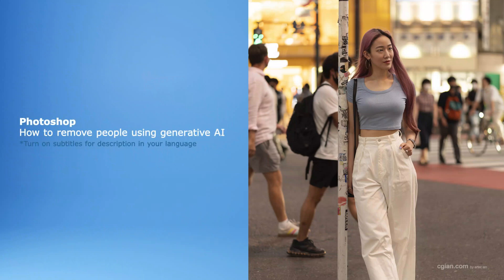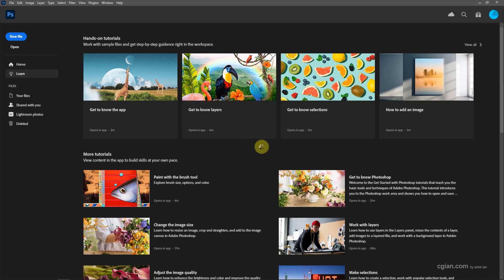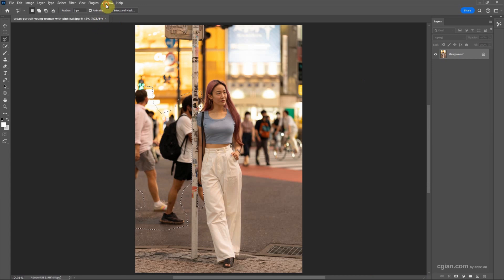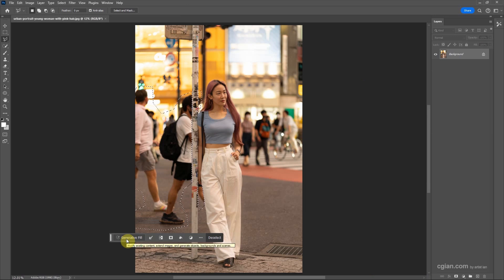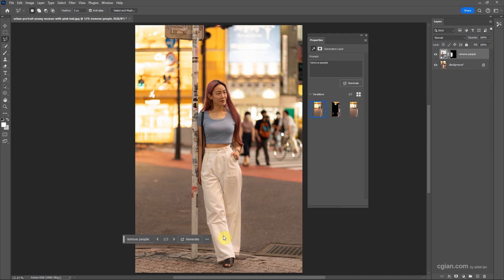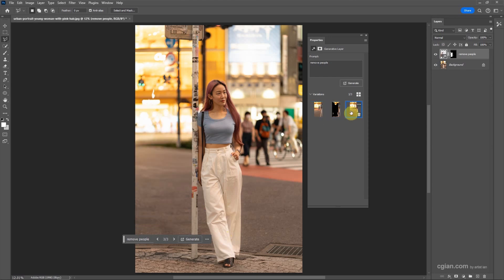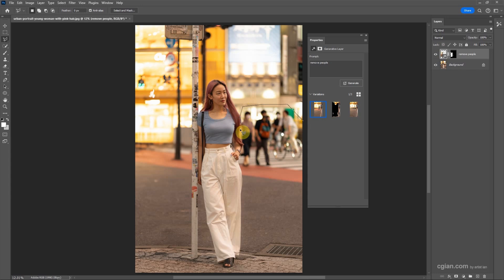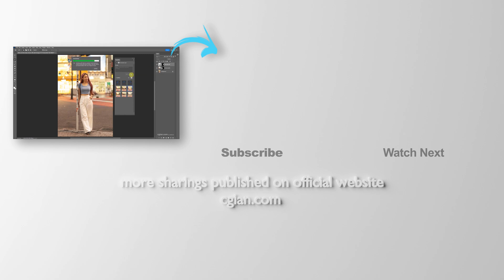Photoshop AI How to remove people using Generative Fill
Quick tutorial video show how to remove people from a photo using Photoshop AI Generative Fill. This is new feature in Photoshop 2024, and we can use this quick action to remove person out of a photo with fill click. to use Generative Fill, we can use Contextual Task Bar to click a button, then type the prompts. All steps to remove people in Photoshop will be shown in this PS tutorial video. I hope this helps.

Timestamp
0:00 Intro – Photoshop AI remove people
0:13 Open image in Photoshop
0:19 Make selection around people that will be removed
0:36 Show Contextual Task Bar
0:41 Generative Fill
0:48 Input Prompts